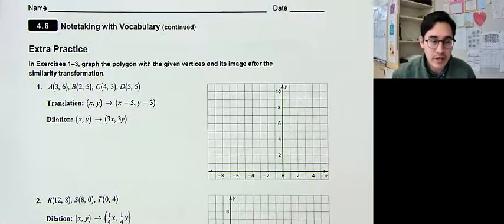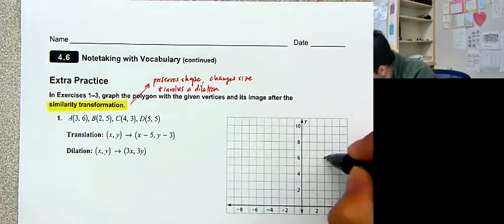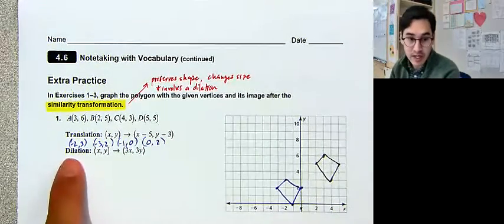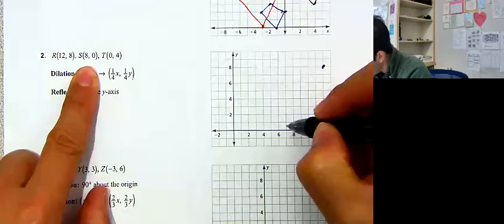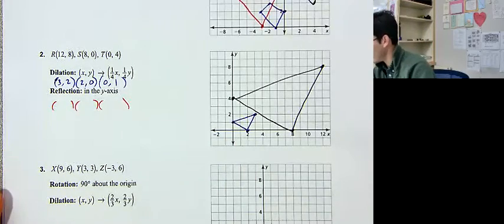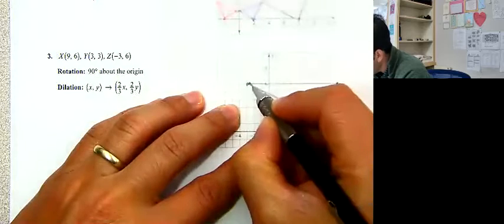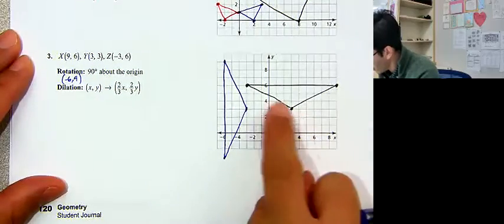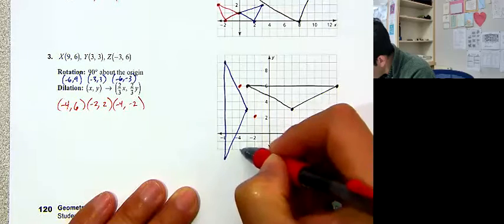Geo 4.6 part 1